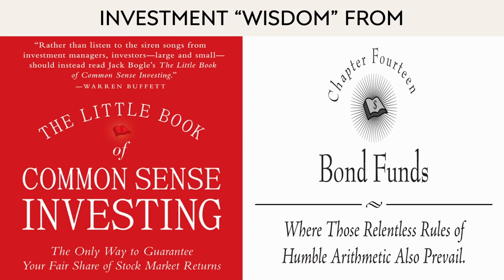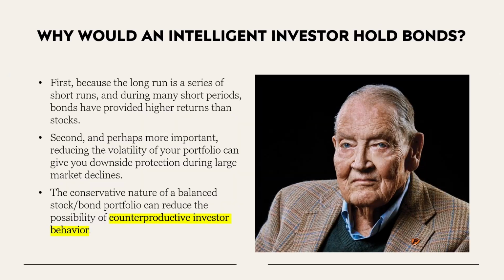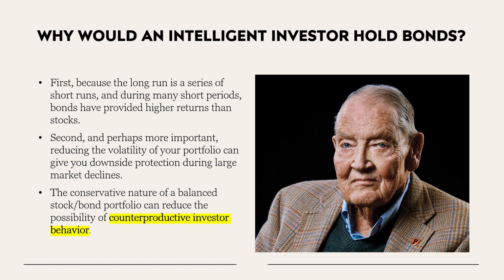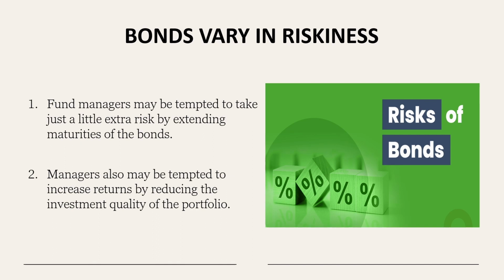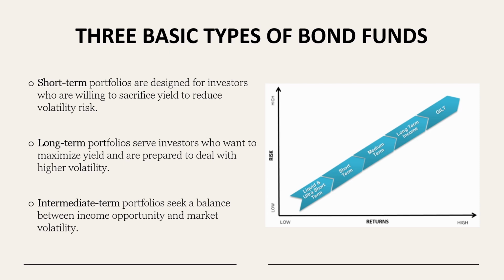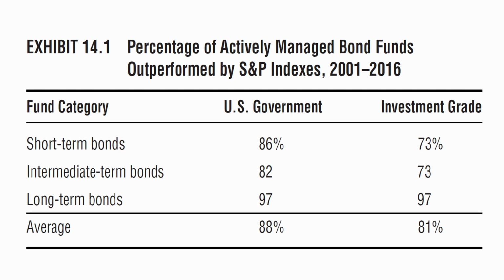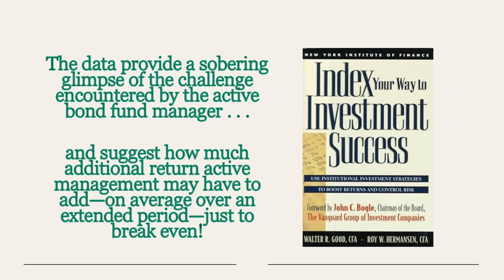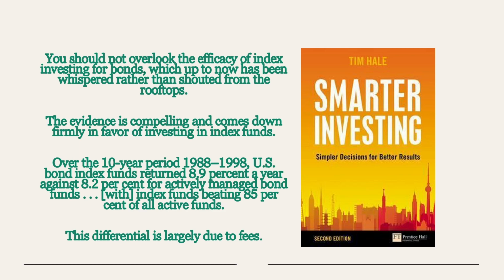CH14 - The Little Book of Common Sense Investing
Extracting Wisdom from Chapter-14 (Bond Funds) of "The Little Book of Common Sense Investing" by "John C Bogle"